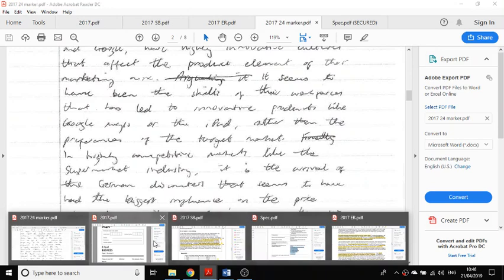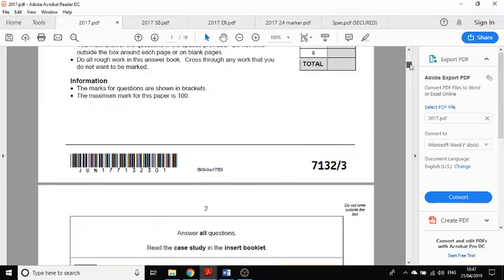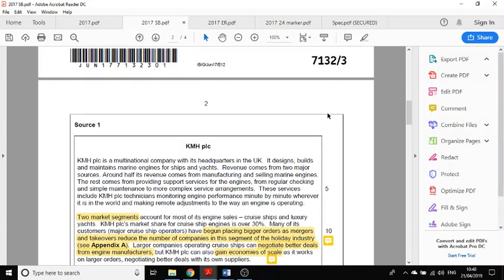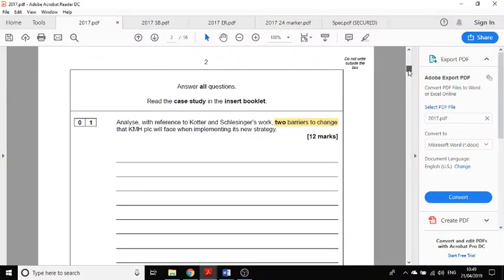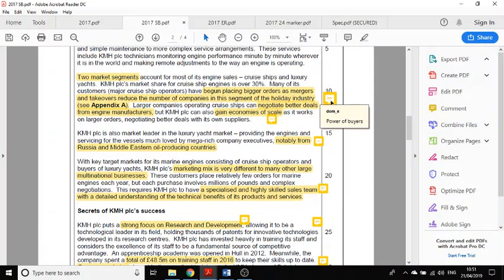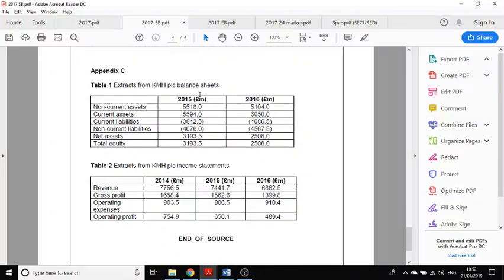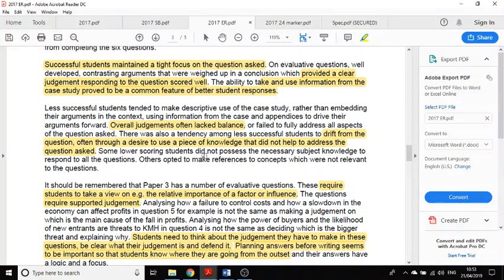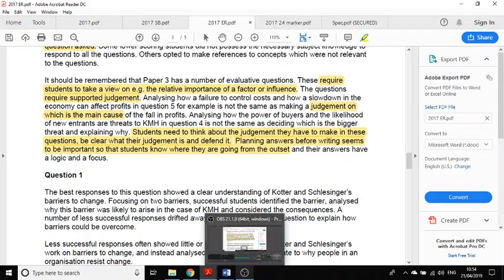2017 Paper 3 - Overview and Examiner's Report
This video considers how to approach reading the case study in paper 3, and goes over some key points from the examiner's report.